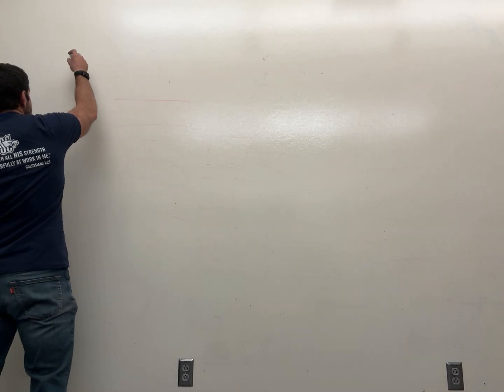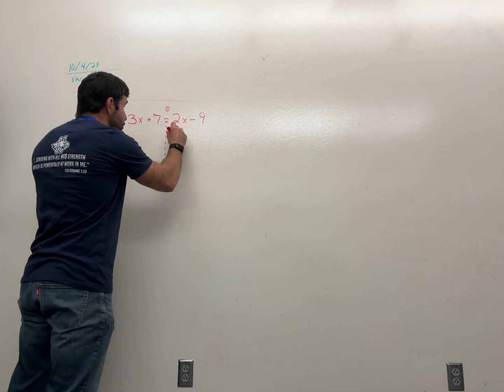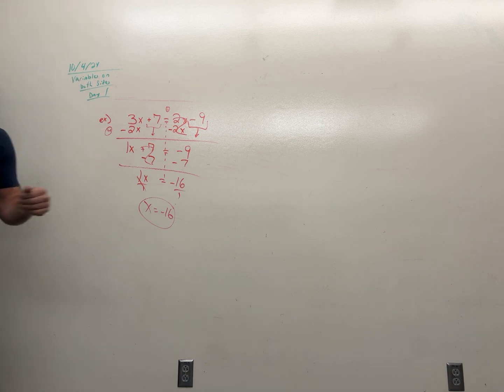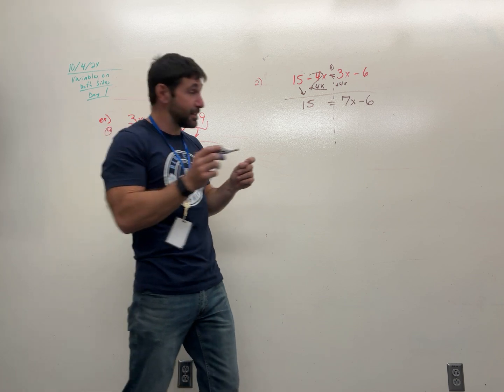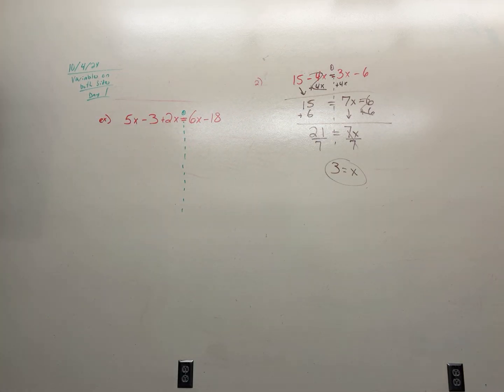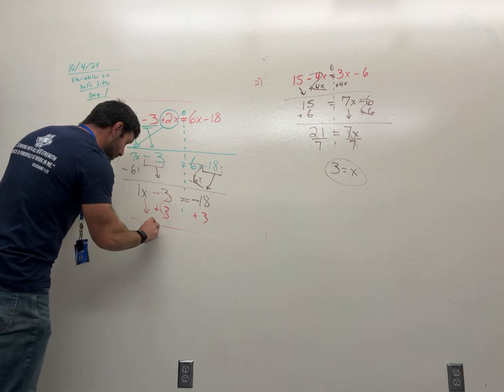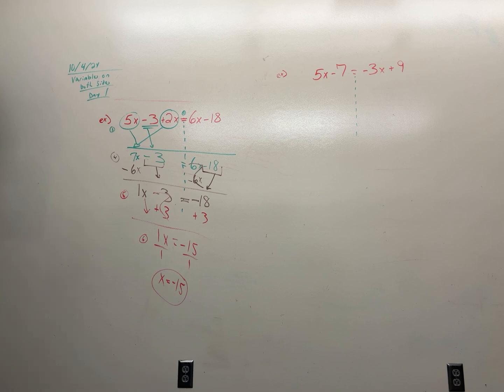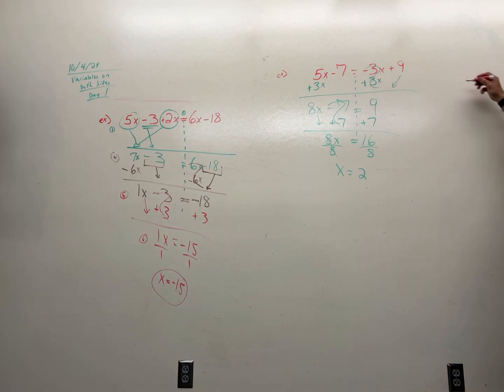Algebra: Variables on Both Sides Day 1 Period 2